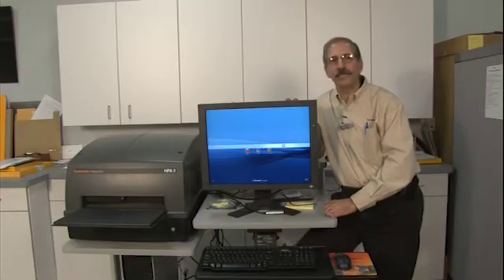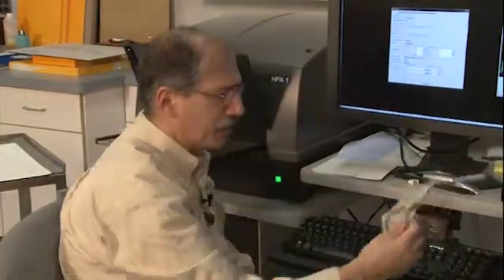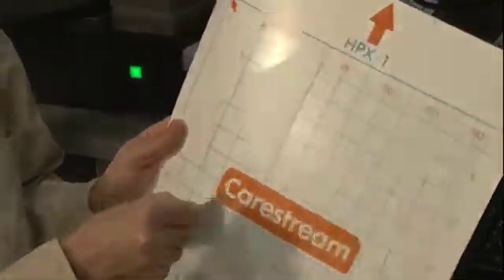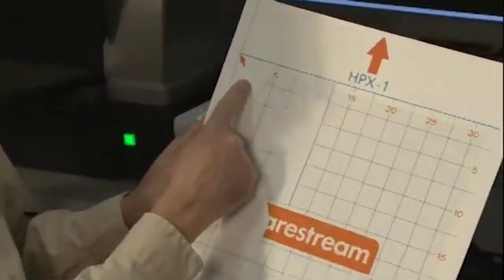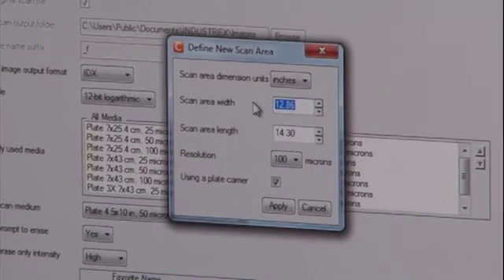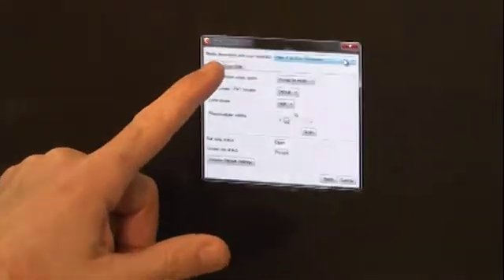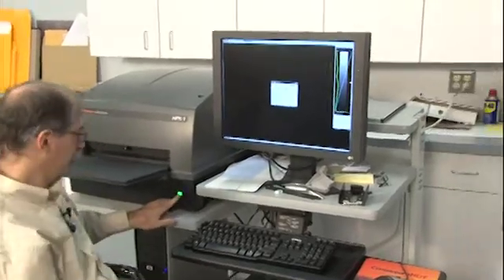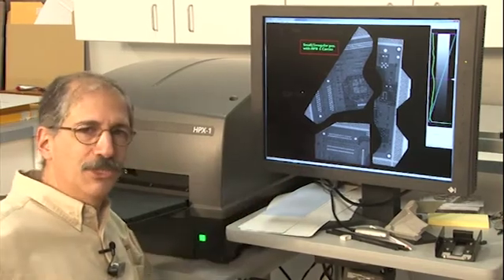HPX-1 Plate Carrier Demonstration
The HPX-1 Digital Plate Carrier offers a new way to scan small or irregular shaped imaging plates using your HPX-1 Digital System. Its easy-to-use design will have you up and running in minutes. No matter what the shape (as small as 1"x1"), the carrier will deliver.